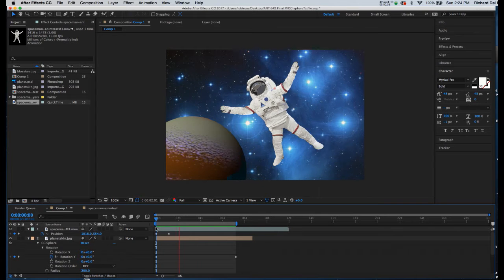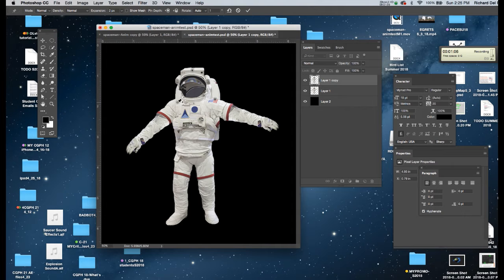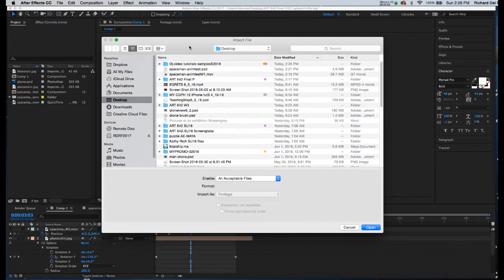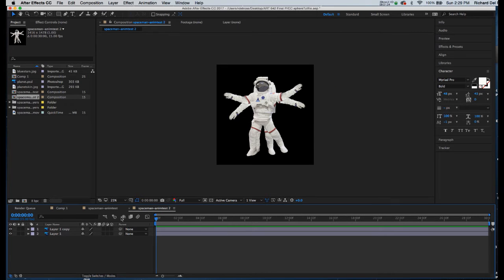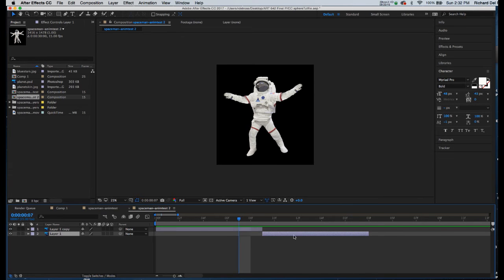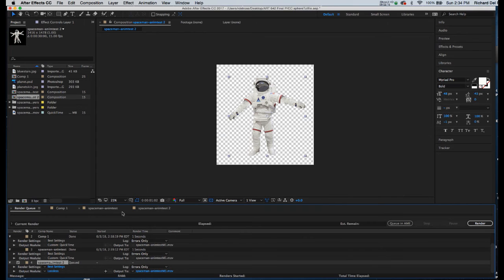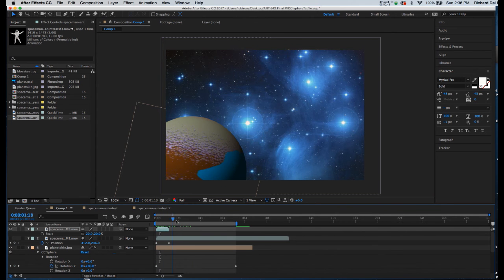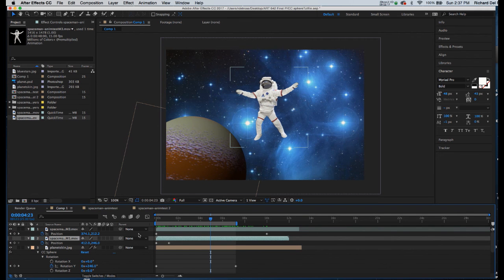AE Spaceman loop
AE frame animation-Spaceman loop